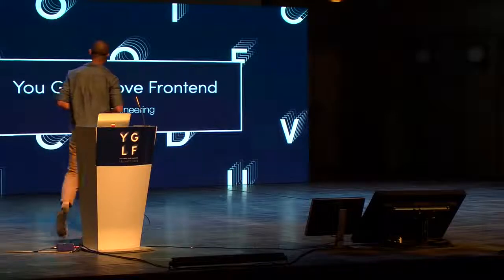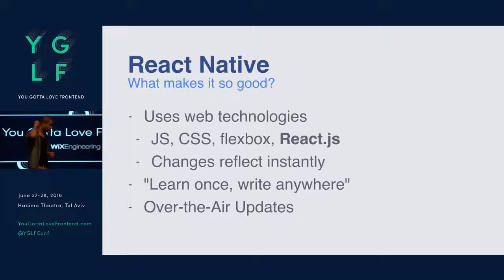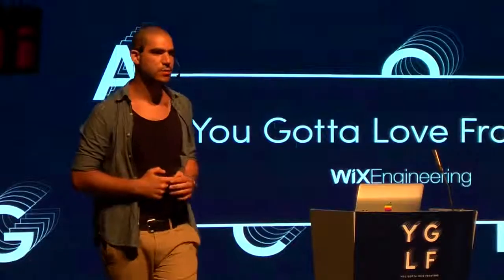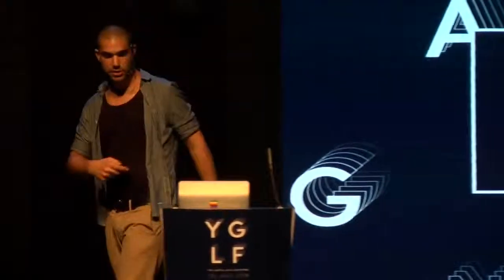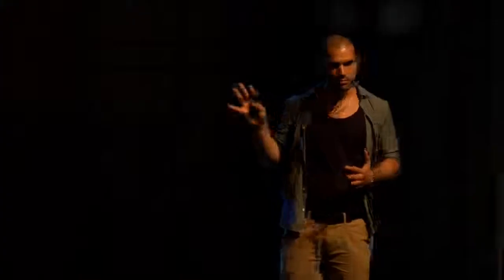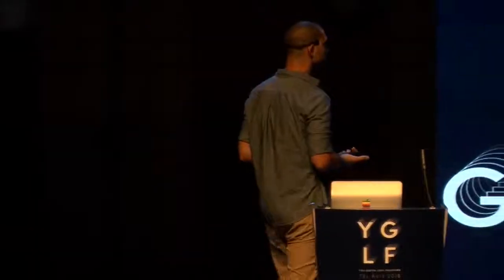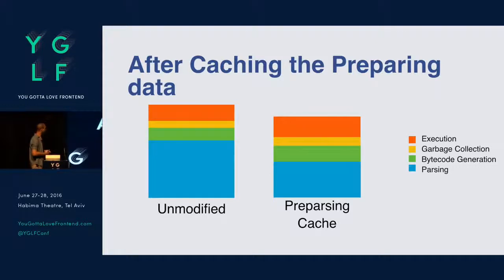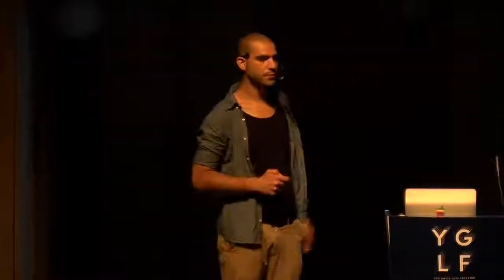Dan Caspi - Making React Native Fast & Lean 2019